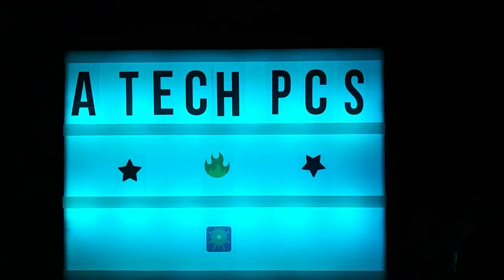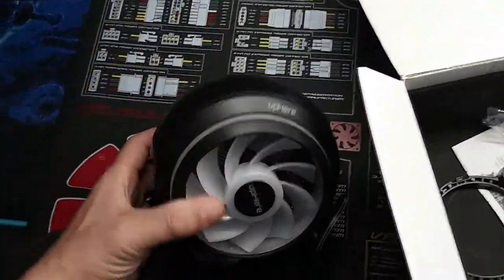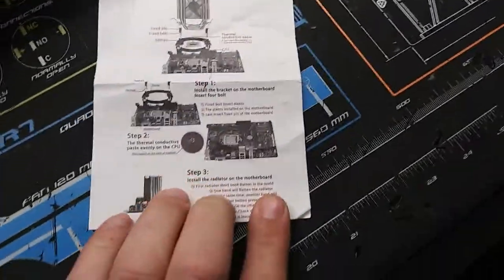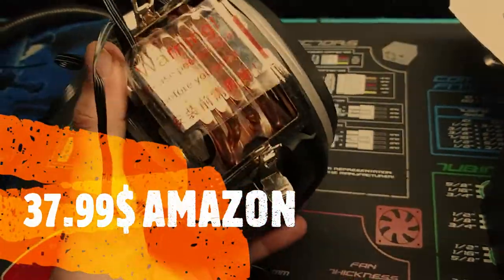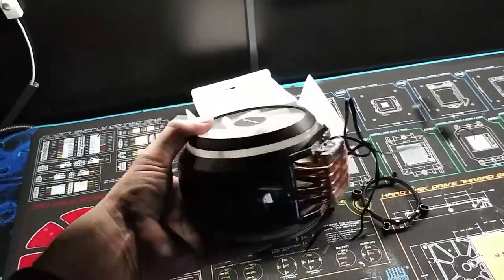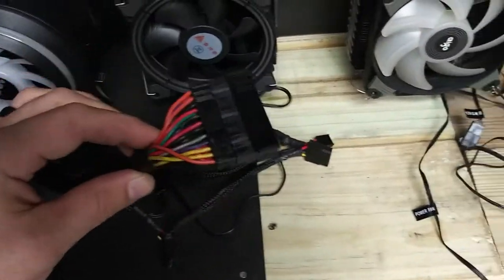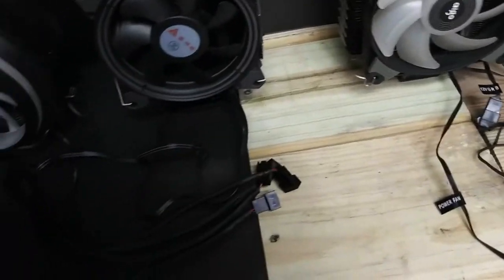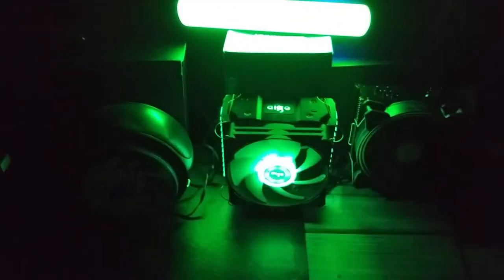upHere CCF150 High Performance CPU Air Cooler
High Performance CPU Air Cooler with 4 Direct Contact Heat Pipes, Dual 120mm SYNC RGB PWM Fan for Intel/AMD CPUs (AM4 Compatible)
                                       *** LINK BELOW ***